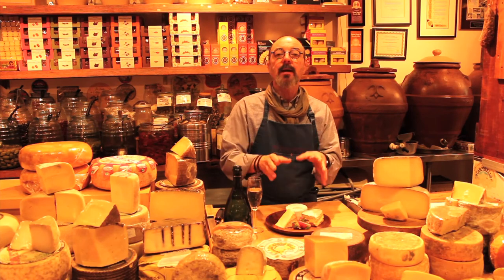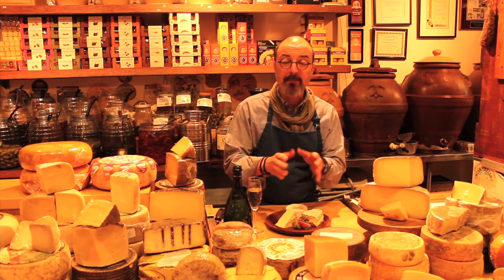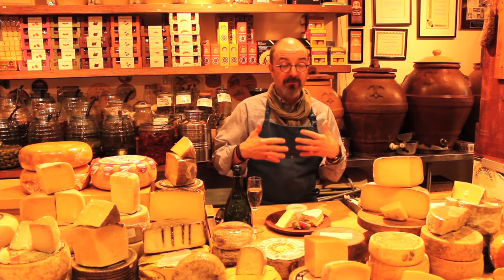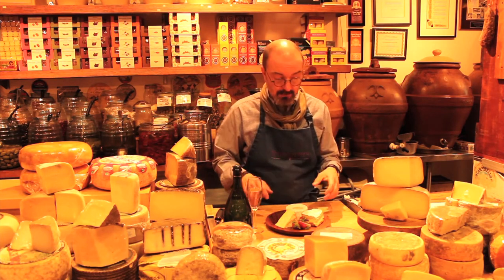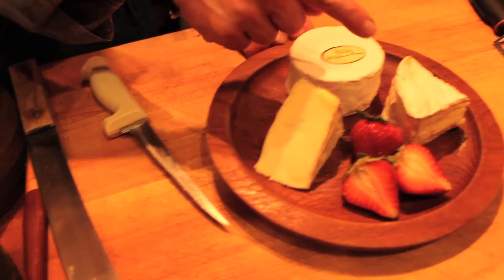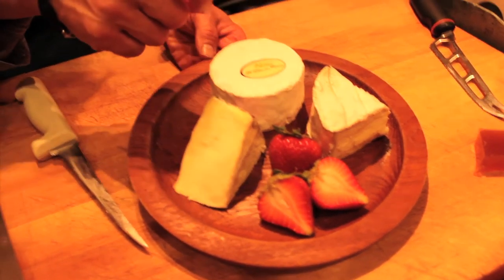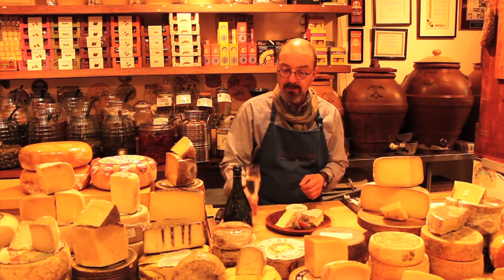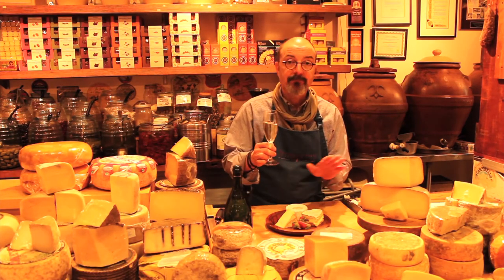Cheese Tray Dessert : Great Cheese Ideas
Great cheese dessert trays all share a few common elements. Learn about making a cheese tray dessert with help from the founder of The Cheese Store in Beverly Hills in this free video clip.

Bio: Norbert Wabnig appears regularly on food radio and TV programs, including BRAVO's Top Chef Masters.
Filmmaker: Glen Michel

Series Description: Cheese is a truly versatile ingredient that goes great in a wide variety of different meals, but also can be enjoyed on its own. Get great ideas on how to incorporate cheese into a meal with help from the founder of The Cheese Store in Beverly Hills in this free video series.